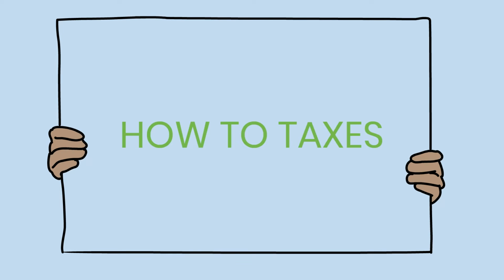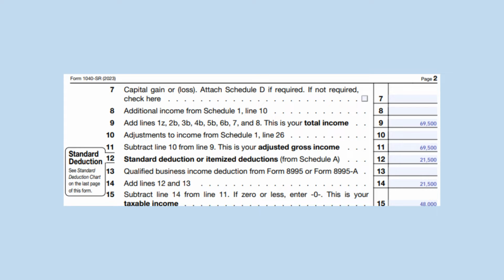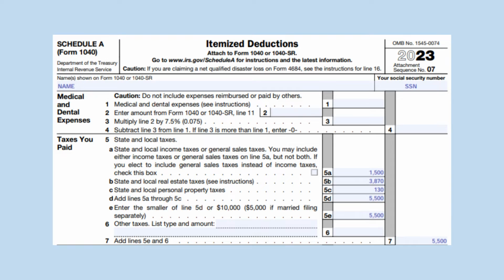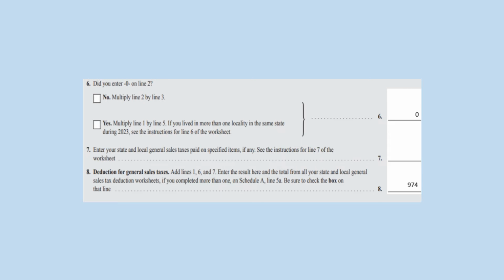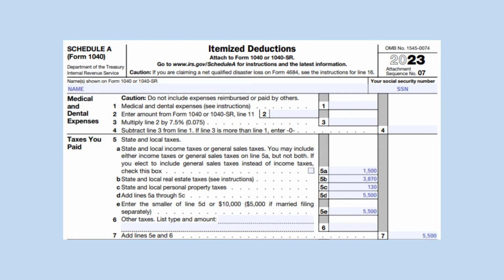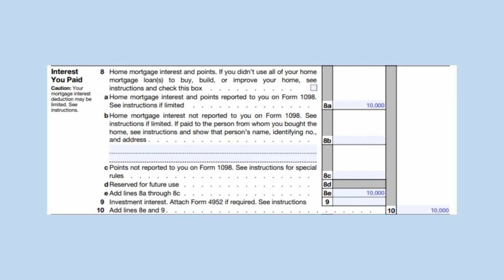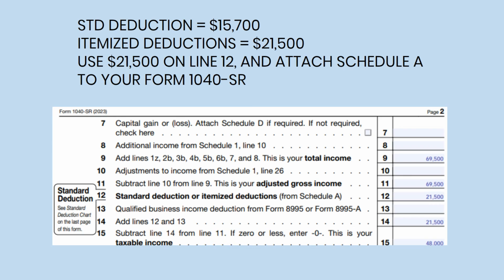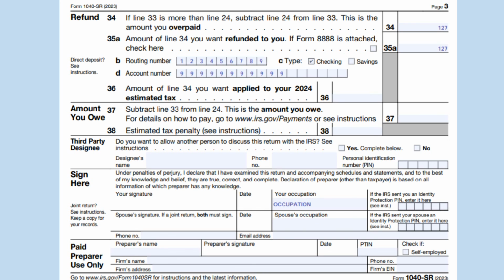How to prepare your 2023 Form 1040SR tax return with Schedule A Itemized Deductions